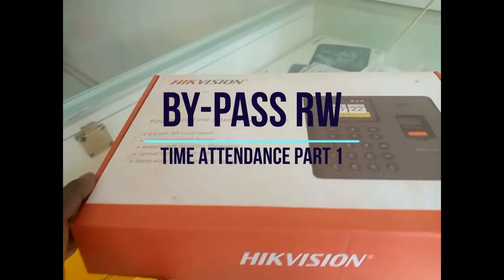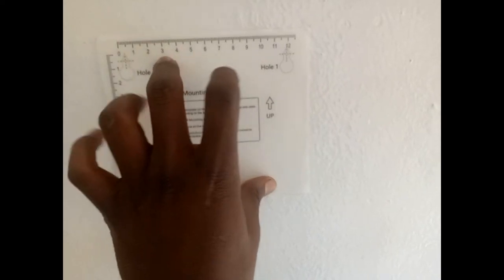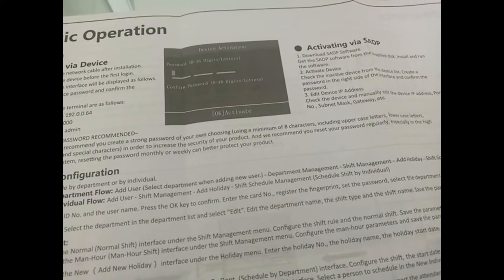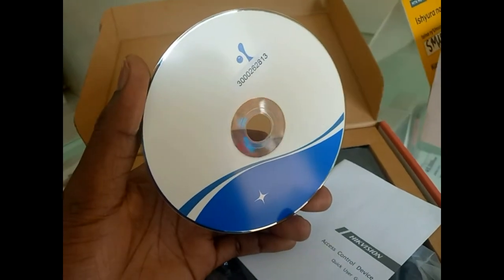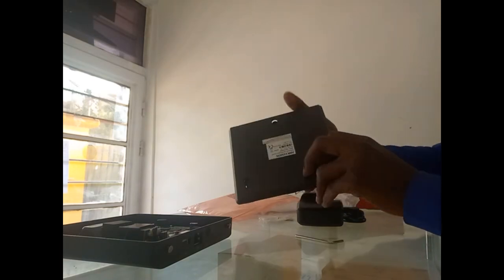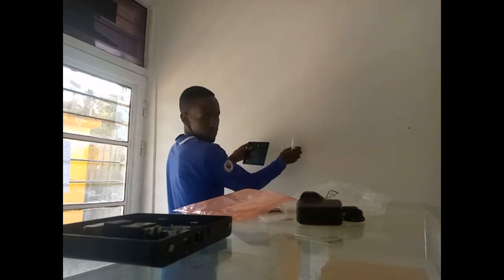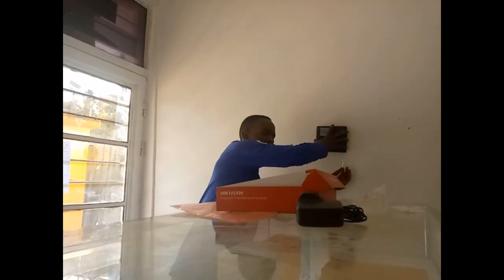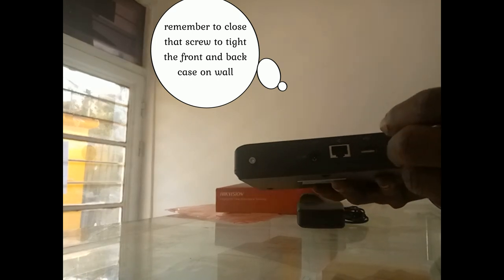Finger Print time attendance installation and configuration part 1